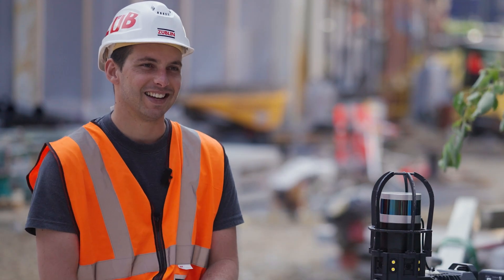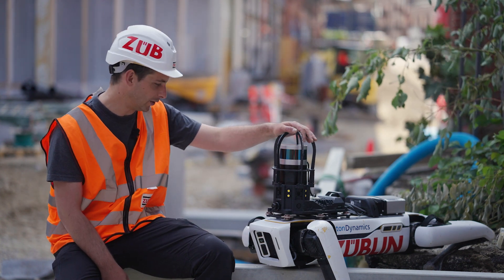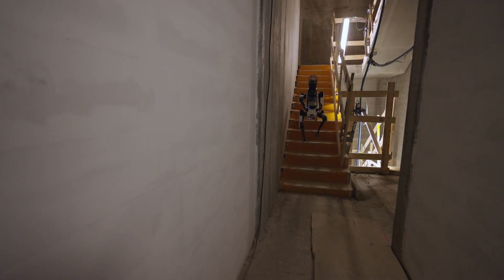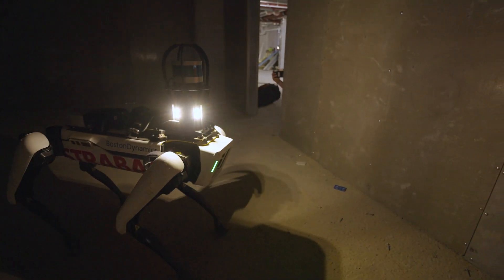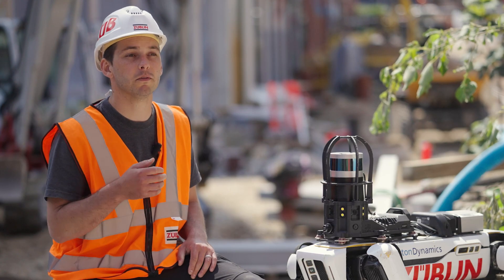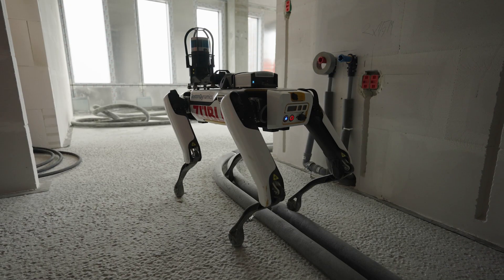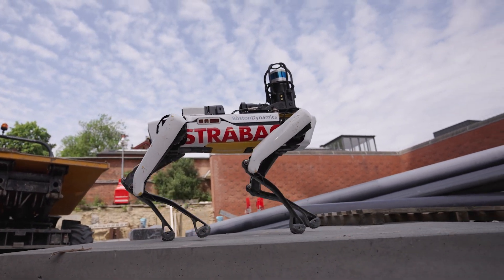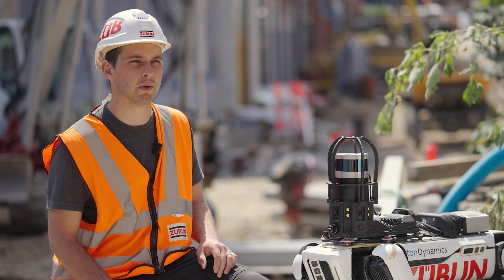Spot on the construction site in the Carlsberg Quarter, Copenhagen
The construction site in the Carlsberg Quarter, Copenhagen: In the bustle of construction vehicles, workers and a wide variety of tools, the robot dog Spot walks over wet cobblestones, in dark stairwells or on rubble - and always keeps his balance. The four-legged machine - similar in appearance to a dog - is being tested in Copenhagen for continuous and automated construction site documentation. The six-month assignment is one of several projects on different construction sites in which STRABAG is investigating the potential of robotics for the building of tomorrow.